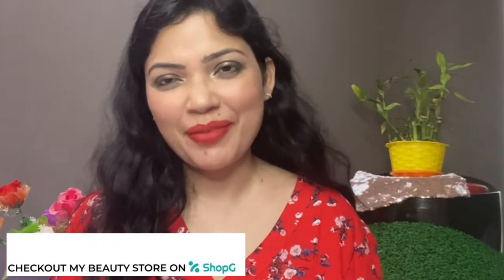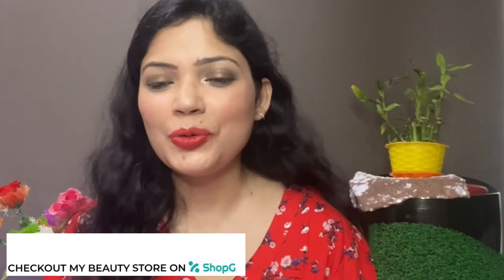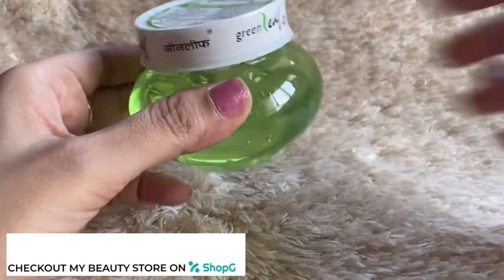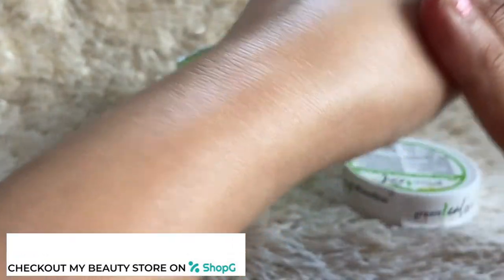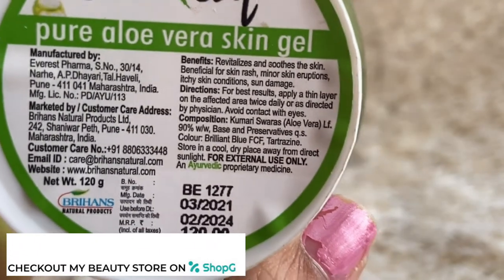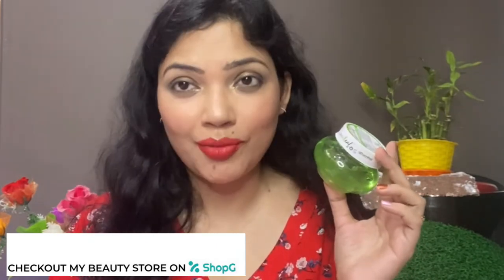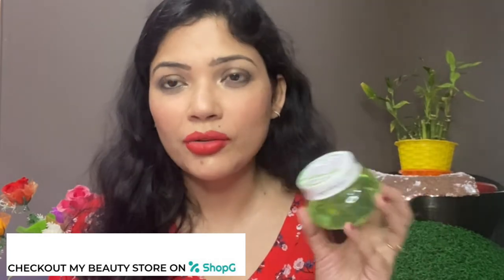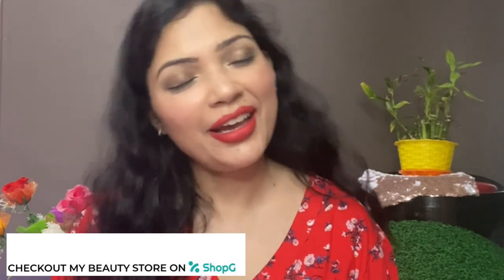Green leaf aloe Vera Gel I purchased from ShopG App ||Benefits of alovera Gel for skin |Skincare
Watch my miss Rose eyeshadow palette Review bought on shopg app

Buy affordable makeup/skincare/kitchen ware from my shopg beauty store

Link to my ShopG beauty store

Hi Friends, ShopG is the best place for great quality products at prices you love. I have already saved *₹100*

Join my *Savings group* and get *₹50 joining bonus, expires in 24 hours*.

Join *Meghna* and get groceries delivered from *ShopG - Karnataka's lowest price shop*.

*Limited Stock Only*
 Offer expires on *May 4, 2021*

I Meghna bhattacharjee or my YouTube channel FabMeghna should not be held responsible for any consequence.